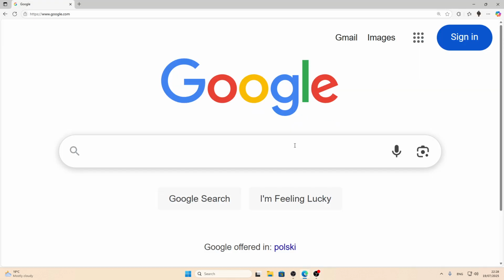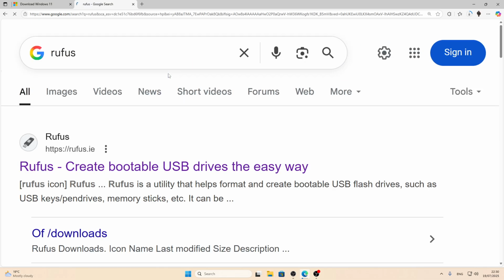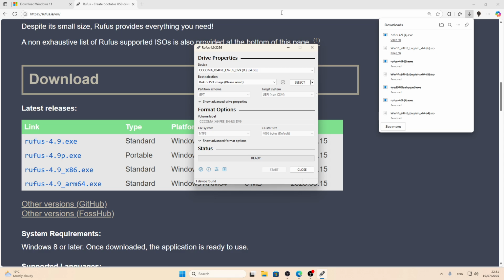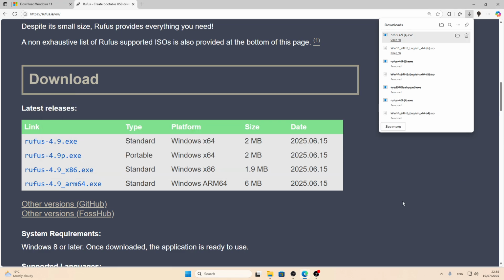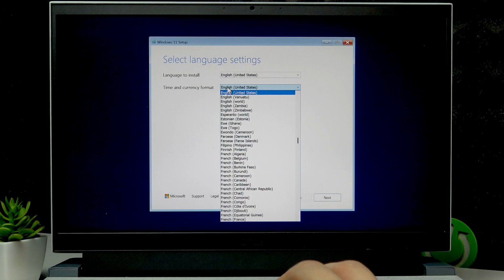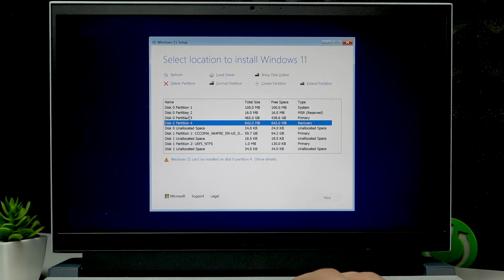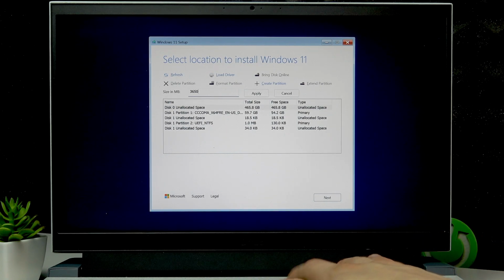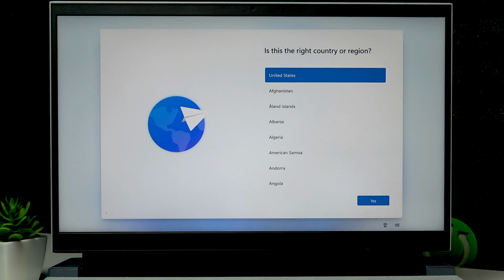DELL G15 – How to Install Windows from USB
If you want to install Windows on your DELL G15 laptop using a USB flash drive, this video will guide you through every step of the process. Learn how to prepare a bootable USB drive, download the Windows 11 ISO, use Rufus to create the installation media, and set up your DELL G15 to boot from USB. We’ll also cover partitioning your drive, selecting the right options, and starting the Windows installation. Whether you’re upgrading, reinstalling, or setting up your DELL G15 for the first time, this guide will help you get Windows running smoothly. All instructions are clear and easy to follow, perfect for beginners and experienced users alike.

How to install Windows from USB on DELL G15?
How to create a bootable USB drive for DELL G15 Windows installation?
How to set DELL G15 to boot from USB for Windows setup?

0:00 Introduction and requirements
0:23 Preparing the USB flash drive and downloading Windows 11 ISO
1:19 Downloading Windows 11 ISO from Microsoft
1:45 Selecting language and downloading ISO
2:15 Installing Rufus and creating bootable USB
3:37 Ejecting USB and connecting to DELL G15
4:19 Booting DELL G15 from USB (F12 key)
5:09 Starting Windows installation
6:09 Partitioning the drive and creating system disk
9:01 Installing Windows and finishing setup